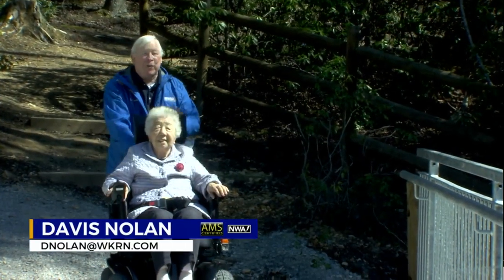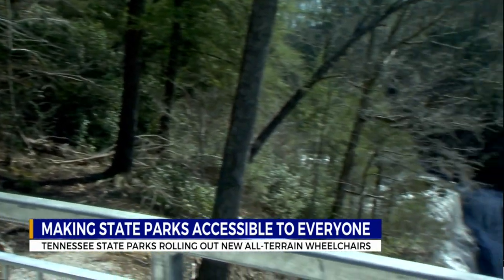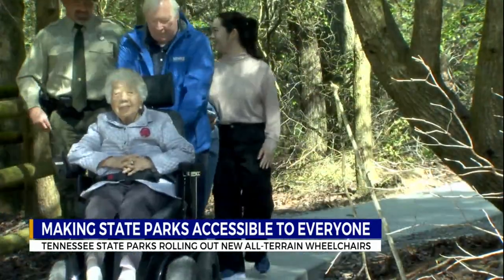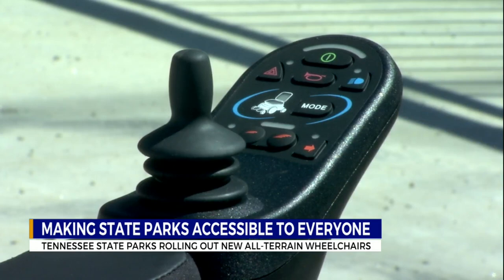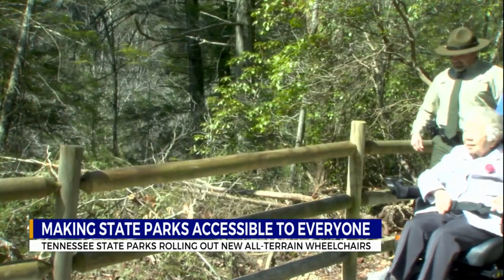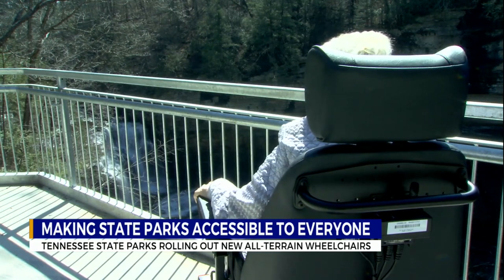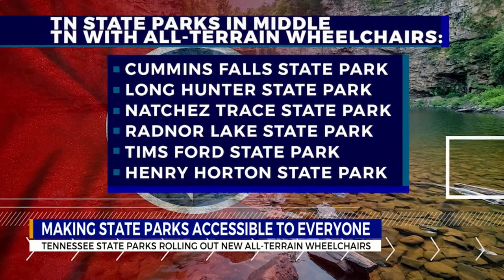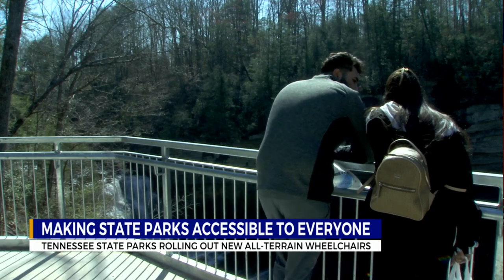Tennessee State Parks rolling out new all-terrain wheelchairs